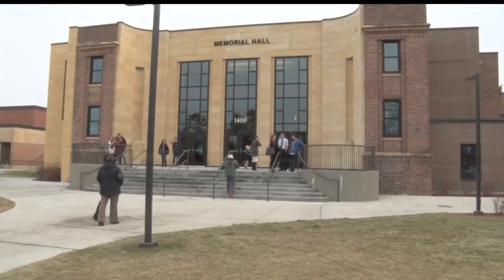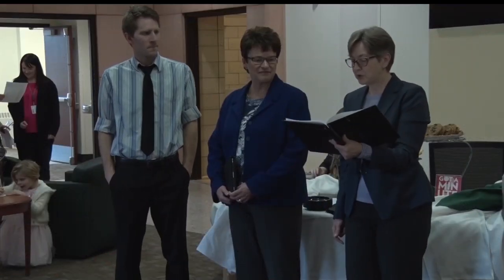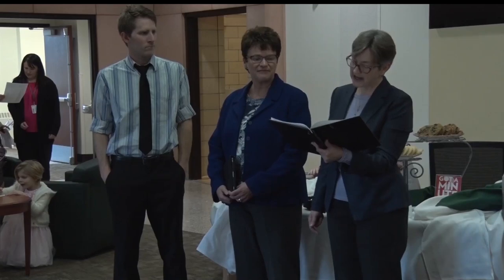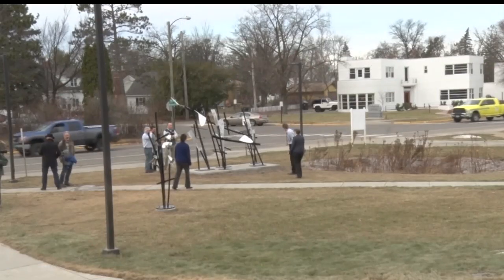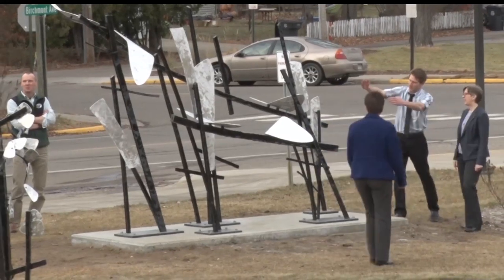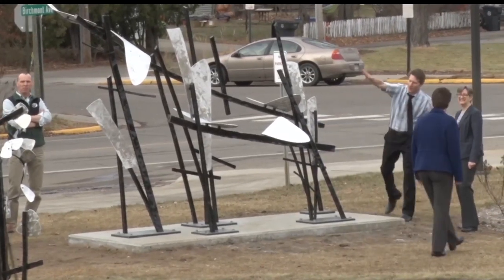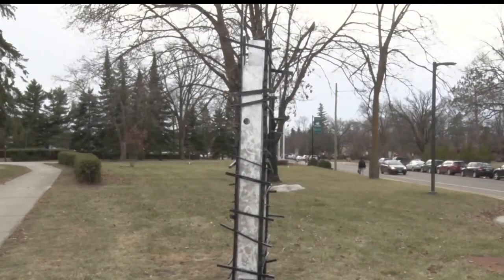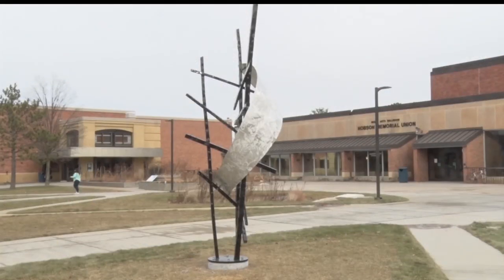Bemidji State University Unveils "Northscape" Sculptures